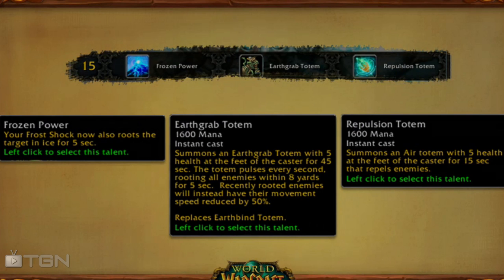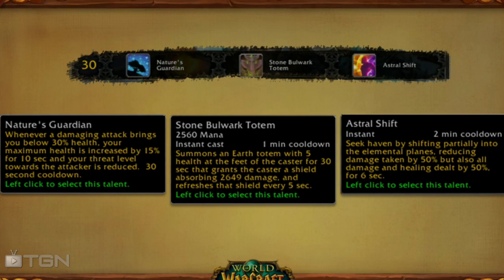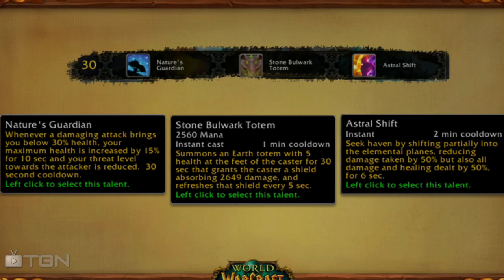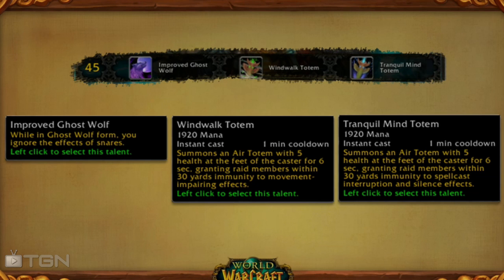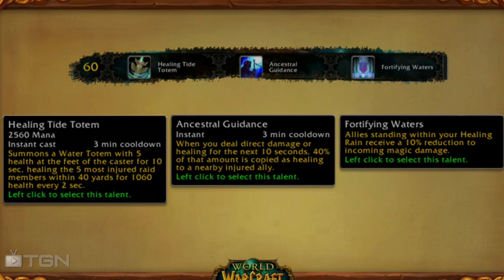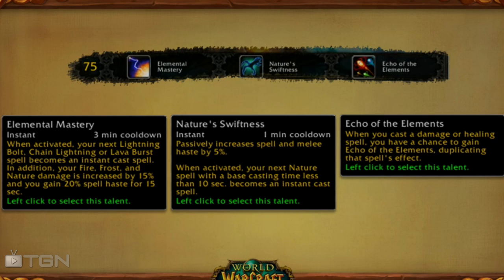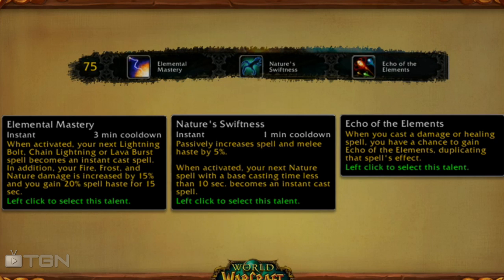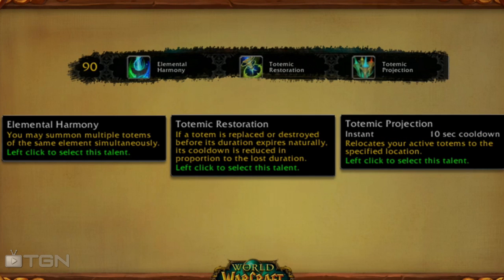★ Mists of Pandaria - Shaman Talent Choices, ft. MFPallytime - WAY➚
See the *full* show! ★ (Coming soon) ★ WAY➚

MFPallytime goes over some of the talents that will be available to all shaman in the up coming Mists of Pandaria expansion for World of Warcraft.

Music Supplied by Monstercat Media:
Ephixa

TGN shares how they grew from 0-10 million views in 5 months in this YouTube handbook!